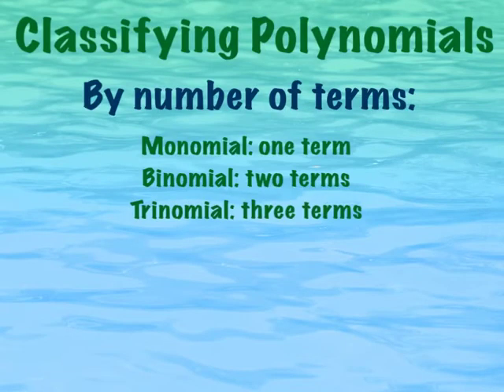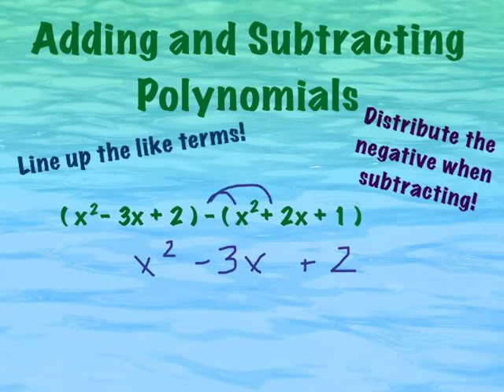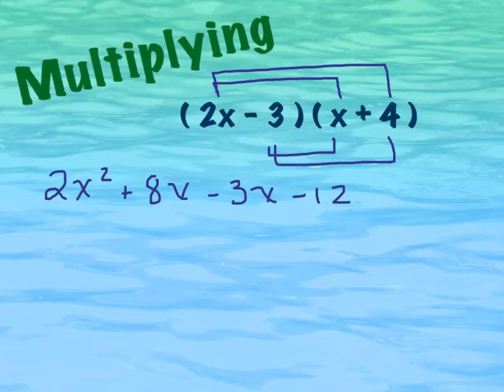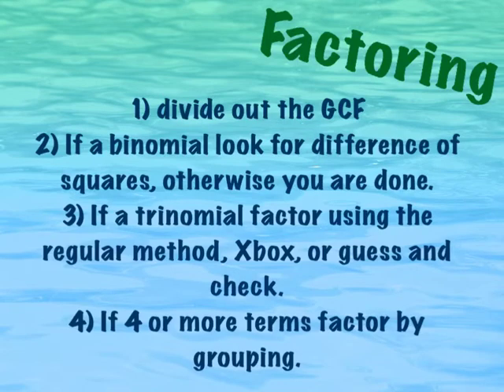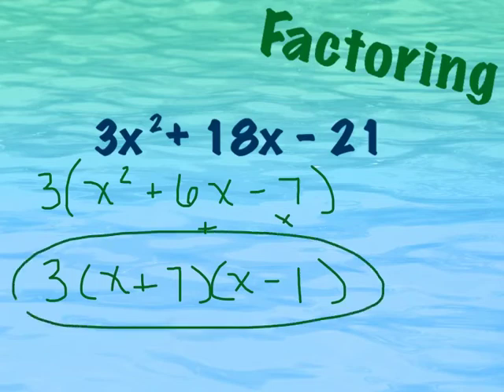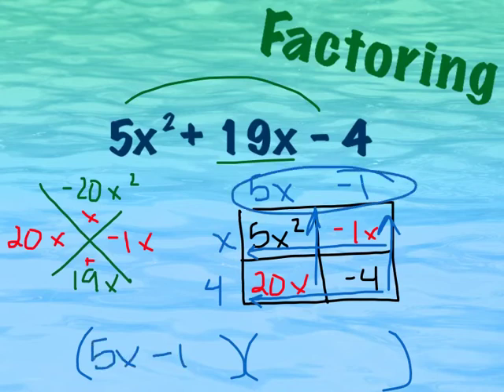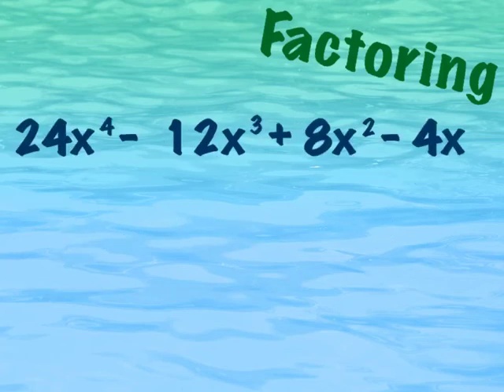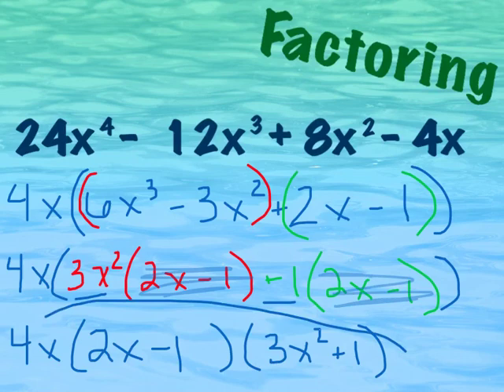8 Review Video